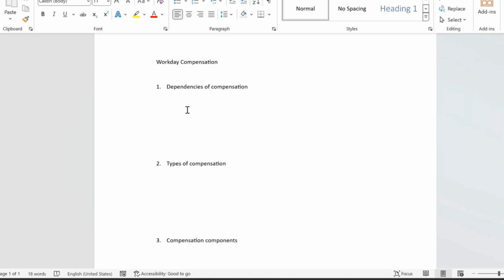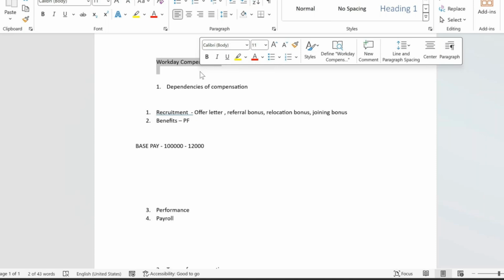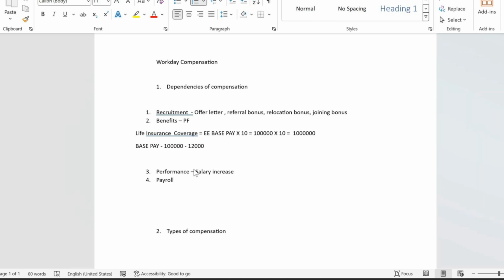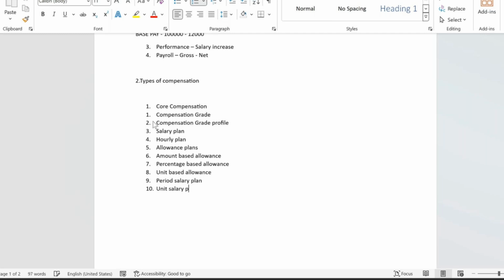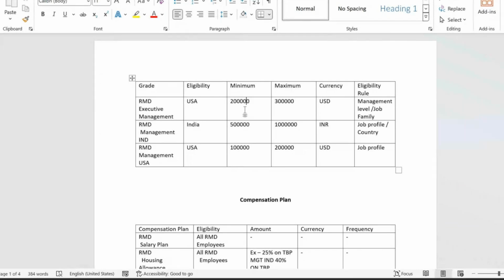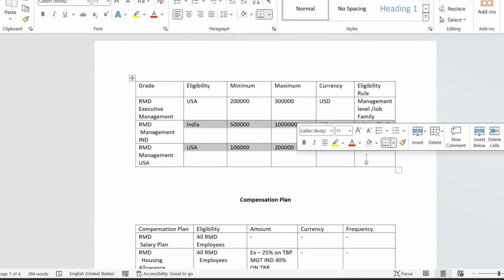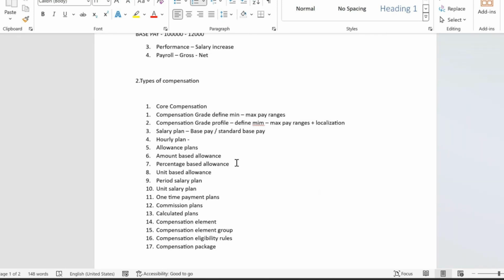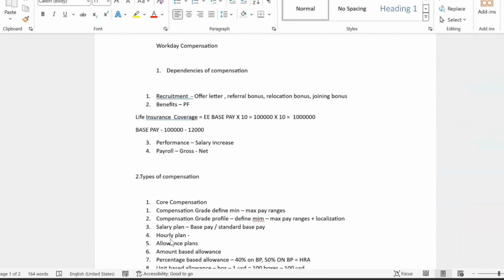Workday Compensation Module Explained 2024: Everything You Need to Know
he Workday Compensation Module Explained: Everything You Need to Know! This video provides a detailed overview of the Workday Compensation Module, focusing on how it can revolutionize your payroll and compensation processes. We cover key features, benefits, and practical applications to help you fully understand and leverage this powerful tool. Whether you're an HR professional, payroll specialist, or simply curious about Workday, this guide will equip you with the knowledge to enhance your compensation strategy and improve efficiency. Dive in to discover how the Workday Compensation Module can make a significant impact on your business operations!"